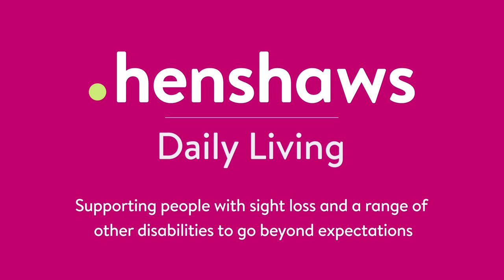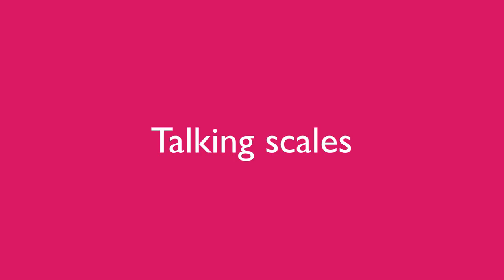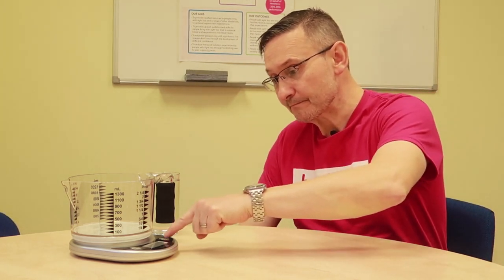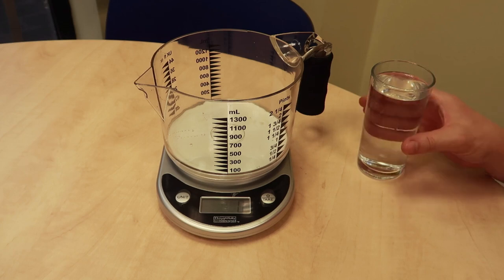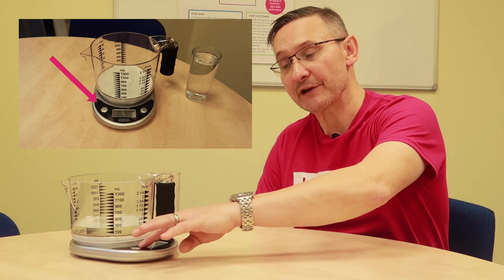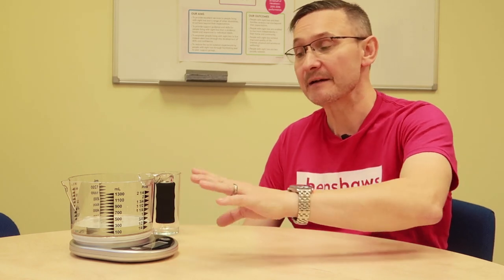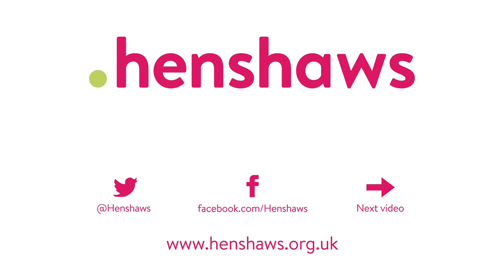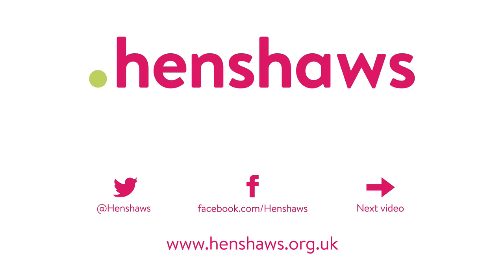Cooking with sight loss: talking scales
There's loads of adapted equipment to support visually impaired people in the kitchen - Mark introduces talking scales and demonstrates how it works.

This is one video in a series of cooking with sight-loss videos which are packed with information, solutions, advice, tips, tricks and tech - to help blind or visually impaired individuals cook or prepare food independently!

Independence and friendship are at the heart of everything we do at Henshaws, find out more